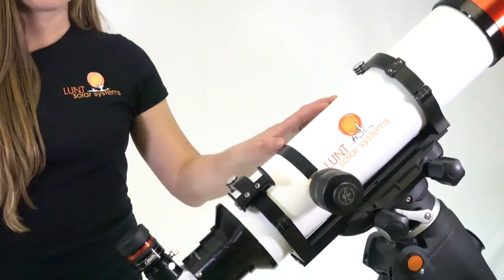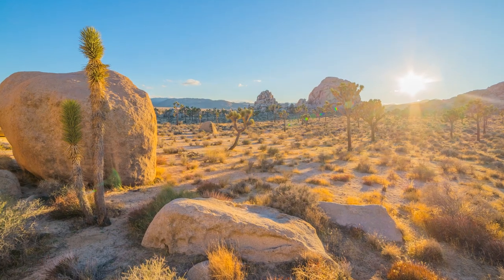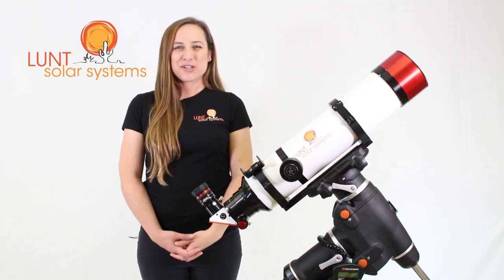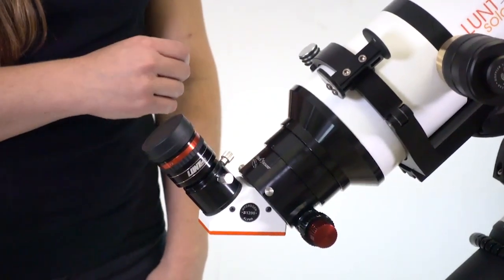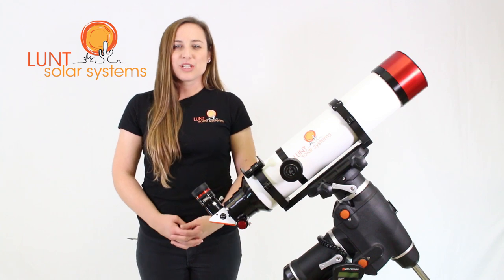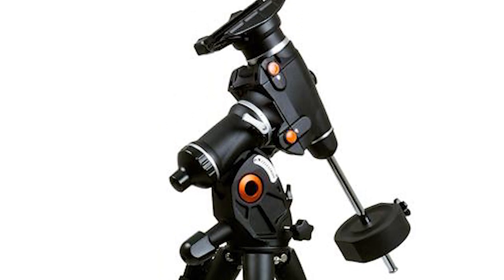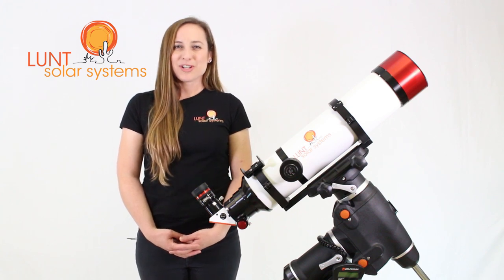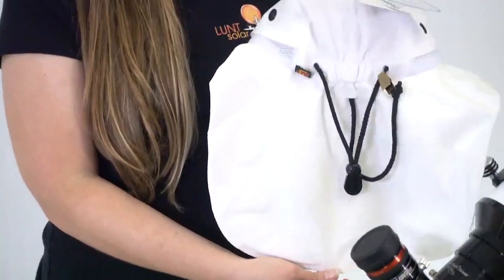High Desert Package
If you live in an area that has low humidity and good weather, you have to check out our High Desert Package. We have put together everything you will need to view the Sun Safely and have many enjoyable hours of excitement viewing the Sun.

This package gives you all you will need to get started viewing the Sun. This includes the tripod, filters, and lenses that get you going fast.

Our Sun is the nearest star to us and it is always changing. Whether you are a serious researcher or amateur astronomer, this scope will give you incredible views of the Sun.